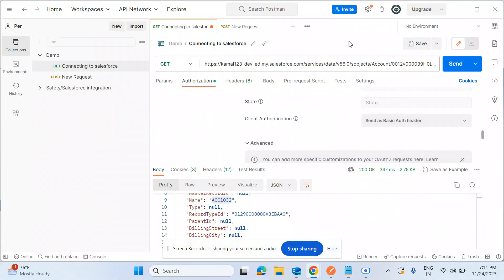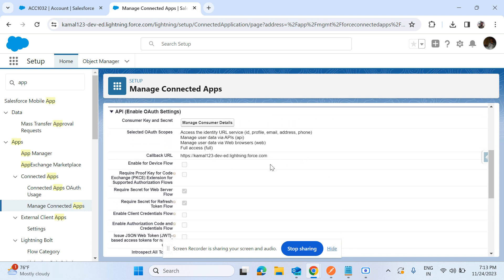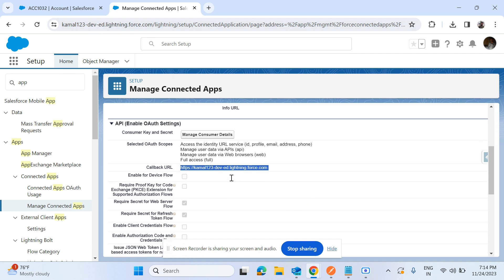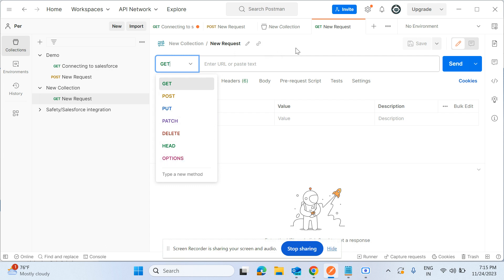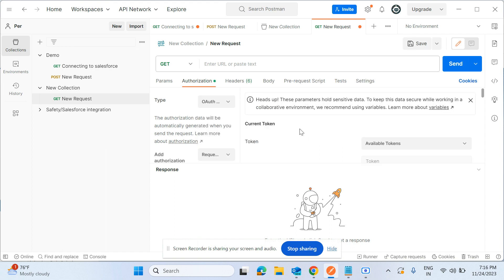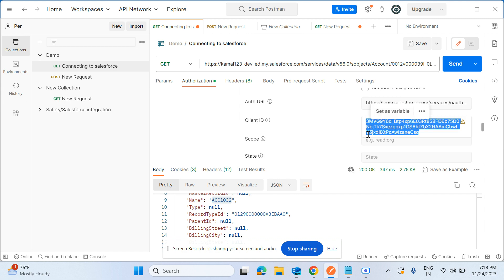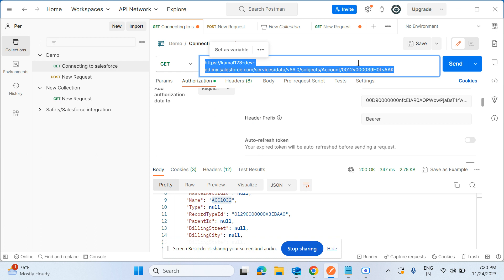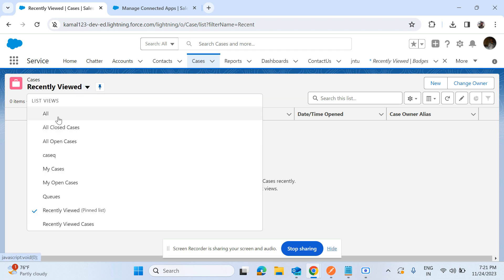Postman testing using salesforce service with OAuth2.0 oauth2 oauth2.0.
Postman testing using salesforce service with OAuth2.0
In this video you'll learn that how you can connect to your Salesforce Org using Postman. We're using the web server (authorization code) flow here.

Chapters:
00.00 Introduction
00:07 Why do we need a connected app?
00:35 Connected app setup
03:16 Postman setup
05:16 Authorization
07:56 Send request to salesforce using access token
09:03 fetching account
10:07 fetching case